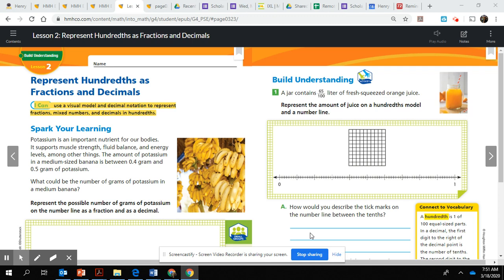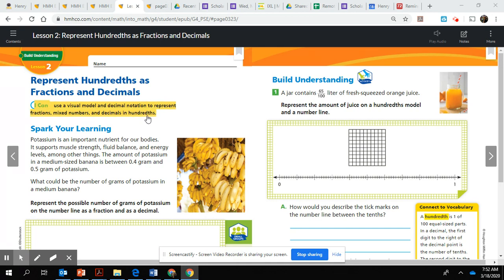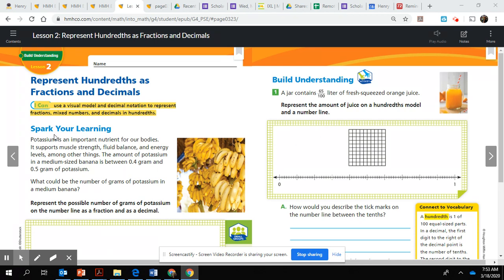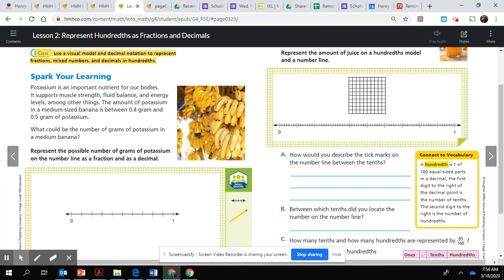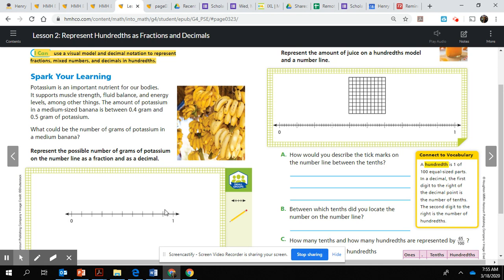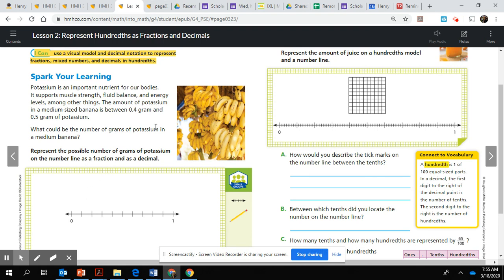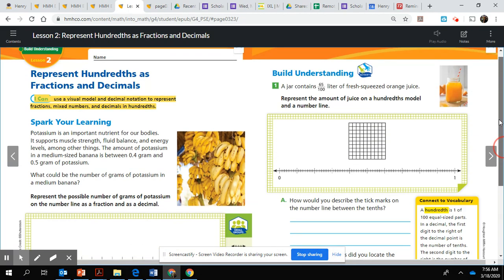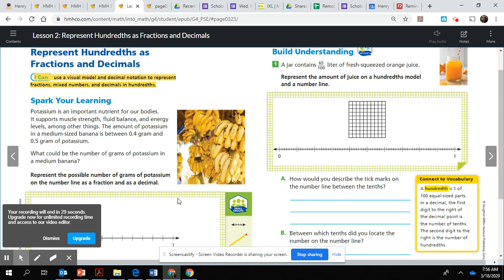Untitled: Mar 18, 2020 7:57 AM